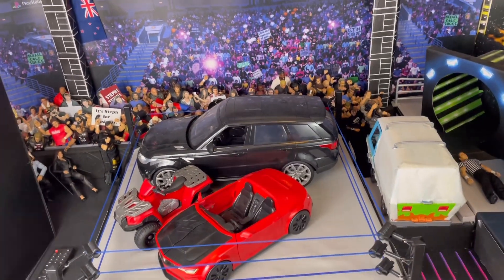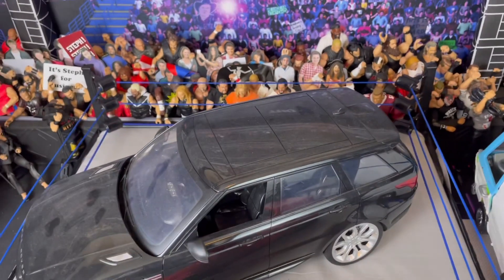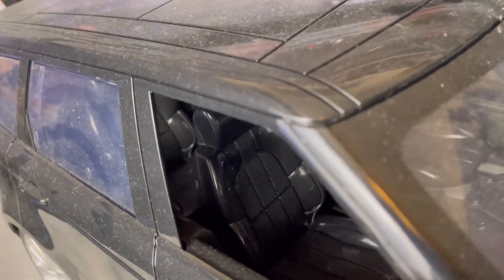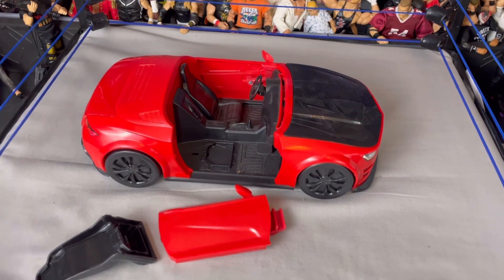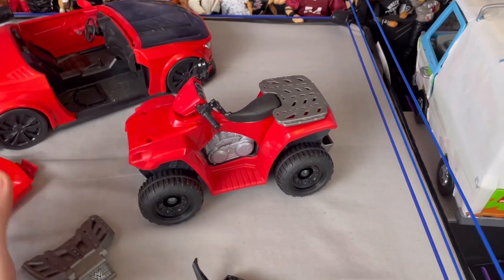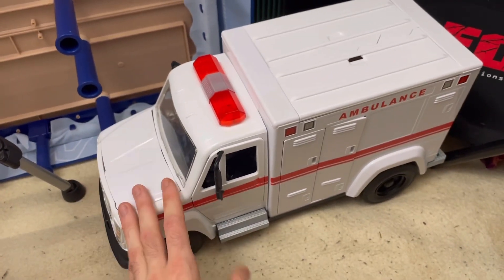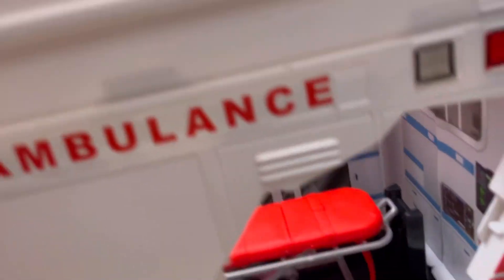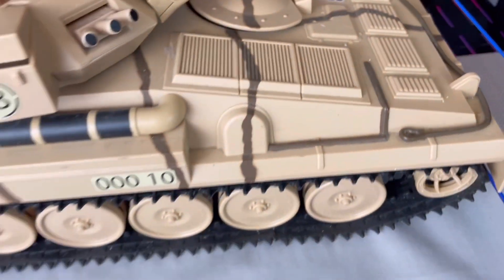THE NLW GARAGE! My Car Collection (WWE Figures)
WWE Action Figure Matches from No Limits Wrestling Stop Motion Animation, WWE Pic Fed With Commentary. Stone Cold Steve Austin has seen his fair share of vehicle destruction, now check out these cars for WWE figures!

No Limits Wrestling is home to some of the best WWE Action Figure Matches, Pic Fed and Stop Motion videos on YouTube! I upload weekly wrestling figure shows and episodes, always packed full of high flying, extreme wrestling animation action! WWE figure content for fans of wrestling and WWE wrestling action figures toys.

wweactionfigurematch, wwepicfed, WWE Action Figure Match, Toys, Fight, Wrestling, WWE Figures